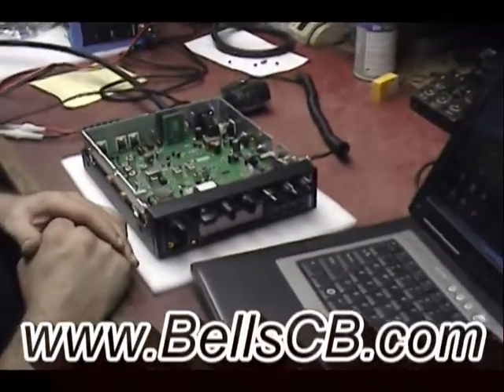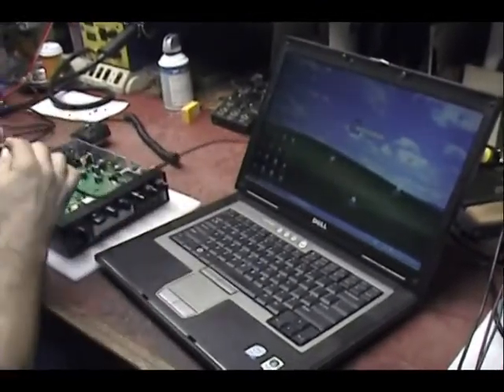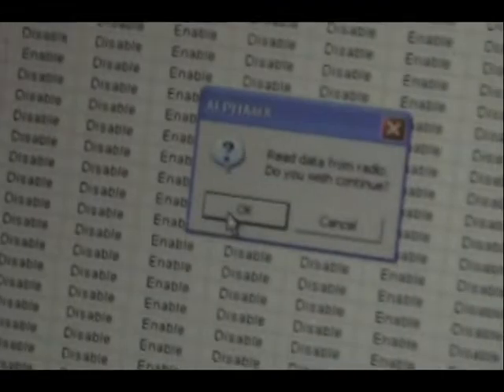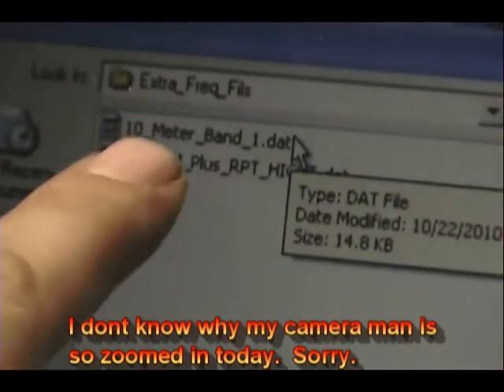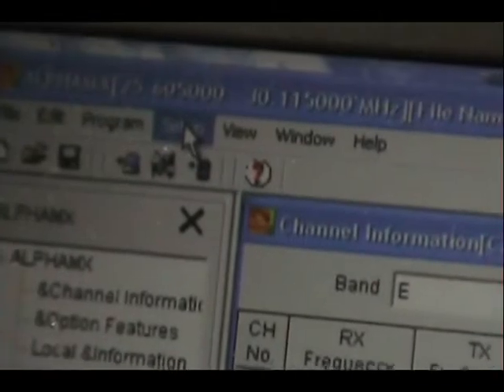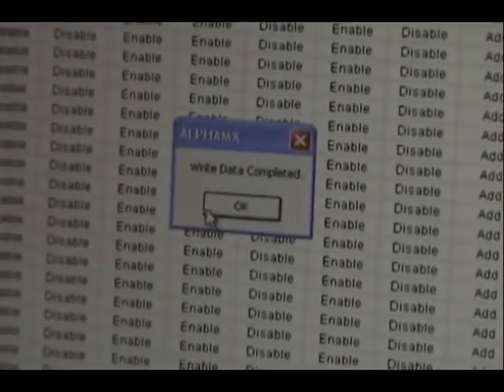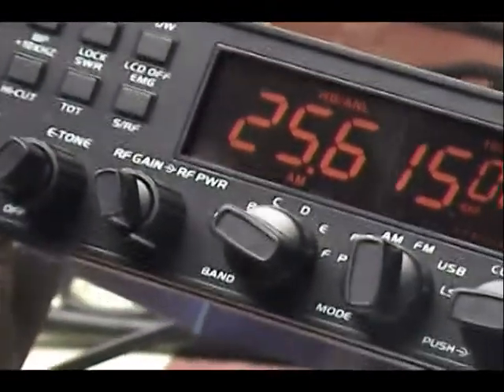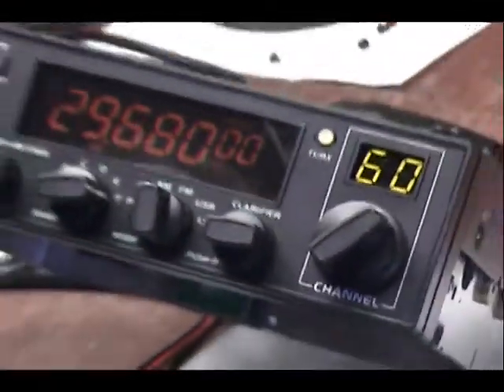Alpha Max AM-1000 How to program using software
Alpha Max AM-1000 How to program using software on 11-4-11